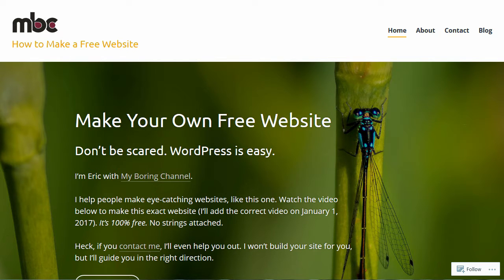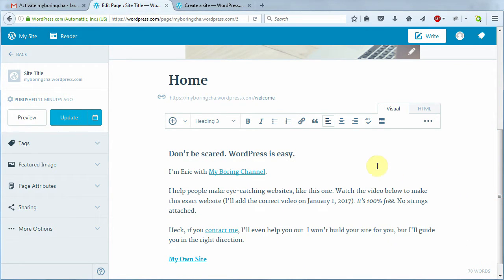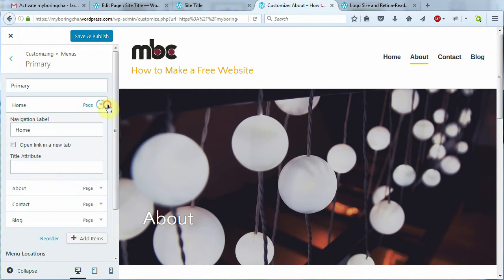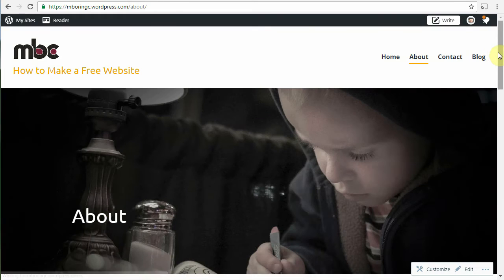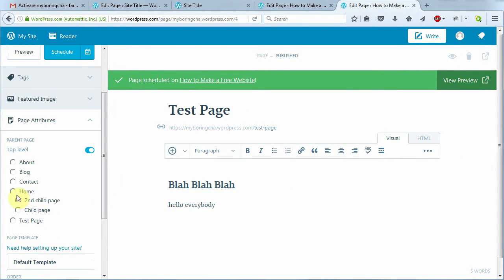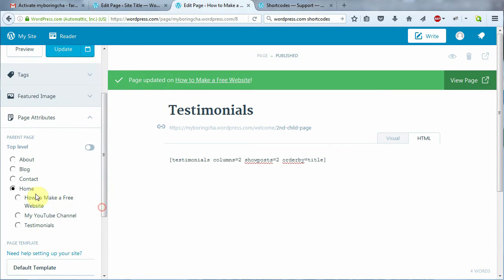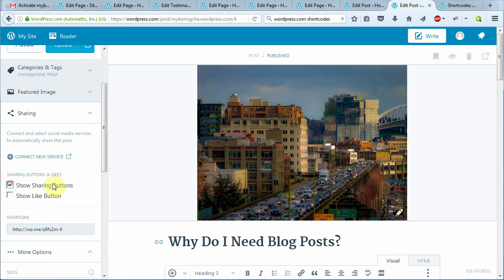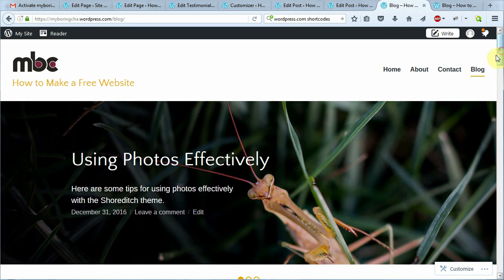How to Make a Free Website - 2017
Here is every step needed to learn how to make a free website -- fresh for 2017. Your free website will look professional, modern and will be suitable for small businesses and personal blogs alike.

We'll be using WordPress along with the Shoreditch theme to build the site. I demonstrate everything you need to know, so just follow along.

Table of contents: How to Make a Free Website - 2017

00:00 – Introduction
01:07 – What your free website will look like
04:28 – What your free website looks like on a mobile device
05:24 – How to acquire a WordPress.com account
07:39 – Shoreditch (WordPress theme) recommended image sizes (main image 2000x1500)
08:15 – You can use my images from mboringc.wordpress.com – how to download
08:39 – Introduction to the WordPress dashboard
09:09 – Introduction to the home page
09:52 – How to create a link
10:40 – How to set a featured image in a page
12:24 – The WordPress Customizer
   13:13 – Site Identity (site logo, title, tagline)
   13:56 – Adding “alt text” to images (why it's important)
   14:54 – Previewing your site with different screen sizes
   15:29 – Colors and Backgrounds
   16:37 – Fonts
   17:12 – Header Image
   17:41 – Menus
   21:18 – Content Options (blog settings)
   22:29 – Widgets
      22:57 – Image gallery creation
      24:41 – Text widgets
      25:28 – Re-ordering items (in this case widgets)
      25:46 – Footers (top footer and bottom footer)
      26:10 – Adding a subscription widget (people can subscribe to your free website)
      28:42 – Adding html to widgets
   29:18 – Static Front Page
   29:51 – Featured Content (creating a dynamic image slider on top of blog page)
   30:28 – Image slider demonstration
   31:00 – Editing first blog post to add featured image for slider
   32:14 – Theme Options
   32:40 – Testimonials
33:14 – Panel Page Template (home page)
   34:09 – Page Attributes
   34:42 – Creating (or editing) pages and assigning them a parent page
   36:47 – Sharing buttons (for pages)
   37:39 – Creating a page with a featured image as background (for the panel page)
   38:41 – Dark images are best
   39:08 – Add a video into a page
   40:50 – Visual editor vs HTML editor
   41:12 – Adding a div to adjust text width (HTML editor)
   42:16 – Creating testimonials
   43:26 – Getting testimonials to appear on a page (using shortcodes)
46:19 – The About Page (the default template)
47:40 – The Contact Page (full-width template / no featured image)
48:16 – How to write blog posts
49:34 – Adding images to a blog post
51:40 – Setting featured content (for image slider on blog page)
52:07 – WordPress.com ads
52:30 – Adding excerpts to blog posts
53:15 – Sharing buttons on blog posts
54:01 – Adding blog posts
54:34 – Scheduling blog posts
55:07 – Adding tags to blog posts (specifically for blog page slider)
56:40 – Categorizing blog posts (creating categories)
58:38 – Recent posts / Recent categories widgets on display
59:28 – Global sharing settings (automatic sharing to social media accounts)
1:01:08 – Recap
1:02:10 – Thanks for watching